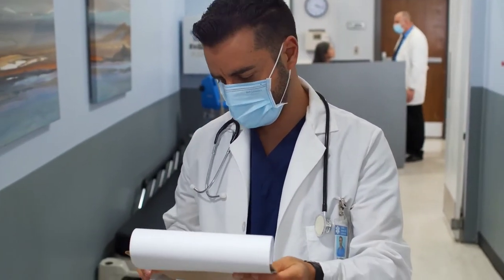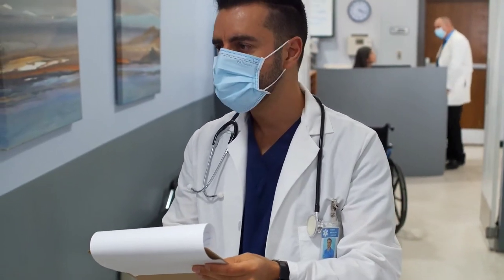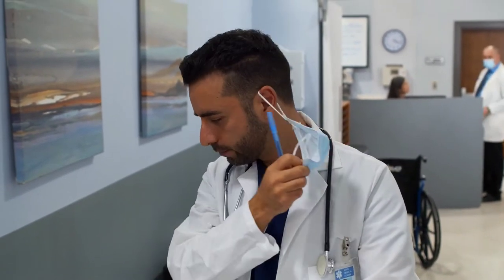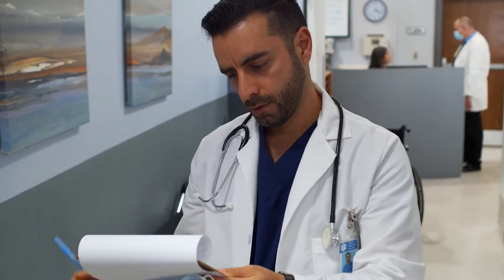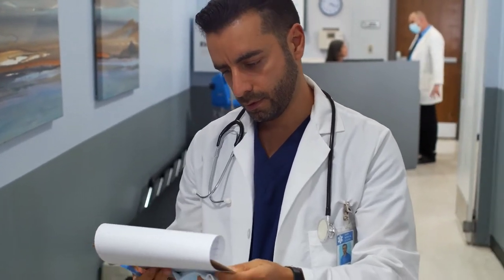WHY DOCTORS WEAR WHITE COATS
medical history, medical tips ,medical doctors,medical topics